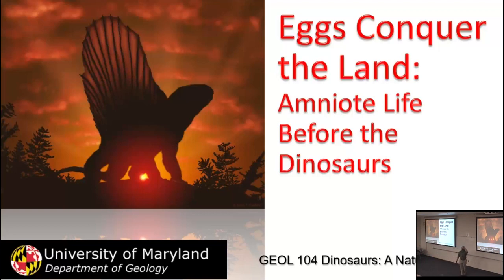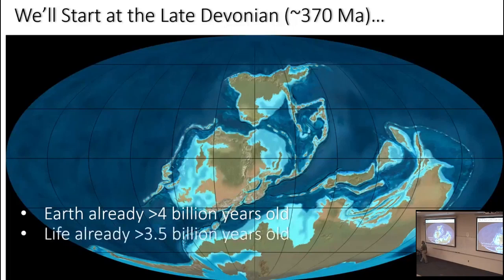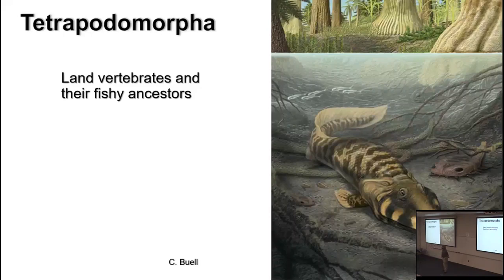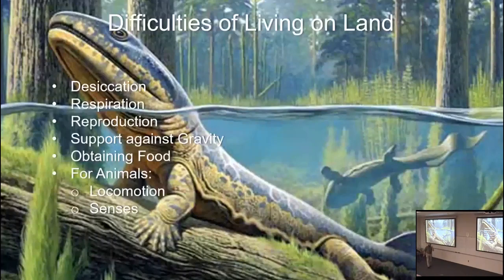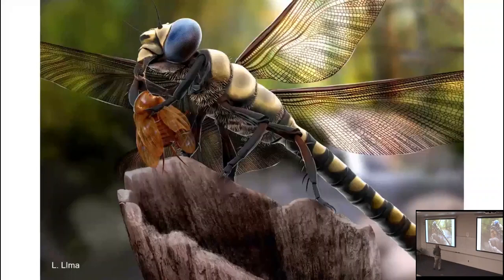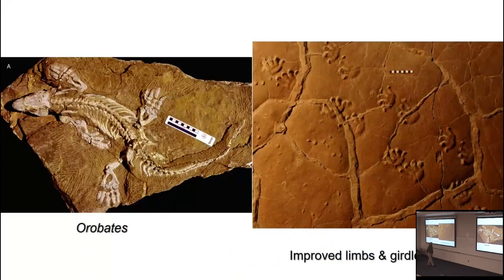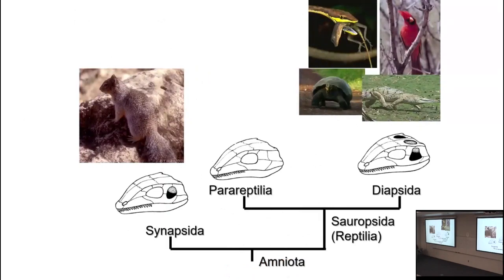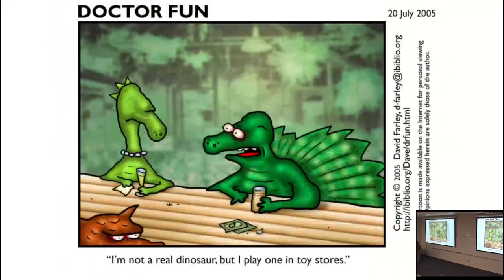Lecture 14 Eggs Conquer the Land: Terrestrial Life Before the Dinosaur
A brief look at the colonization of land by vertebrates, focusing on changes from the first freshwater vertebrates of the Devonian, through the development of terrestrial adaptations by amphibious tetrapods, to the development of the amniotic egg. We conclude by looking at the adaptive radiation of early synapsids in the Late Carboniferous and Early Permian.